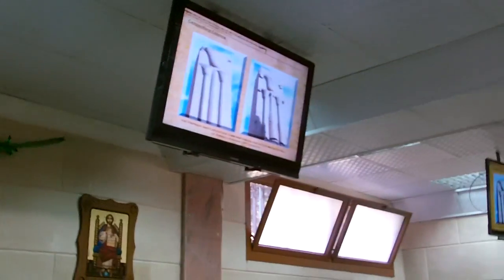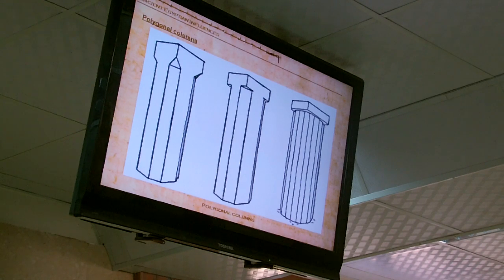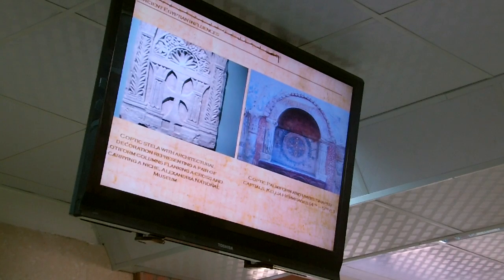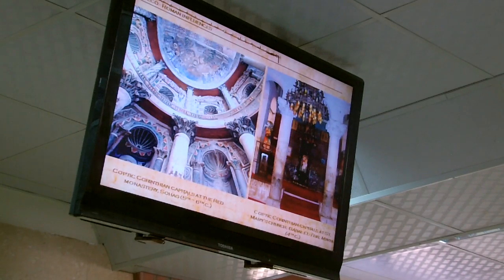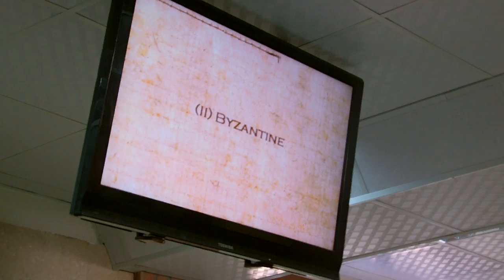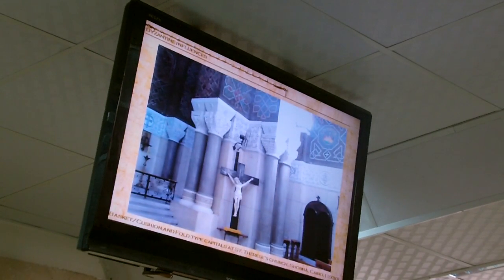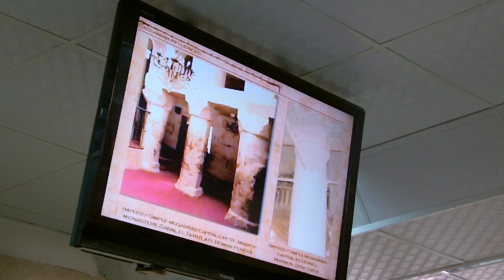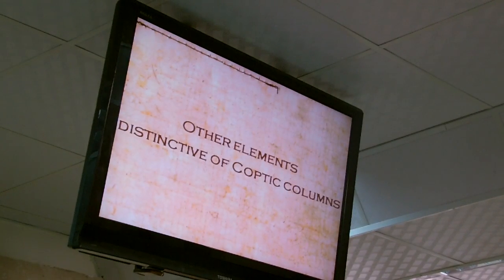Typology of Coptic Columns / Irene Nashed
The 6th International Symposium - 2013
Christianity and Monasticism in Middle Egypt